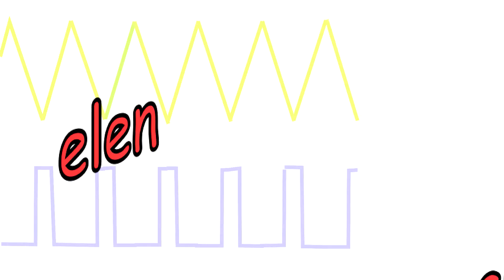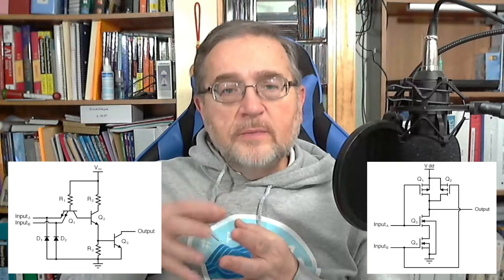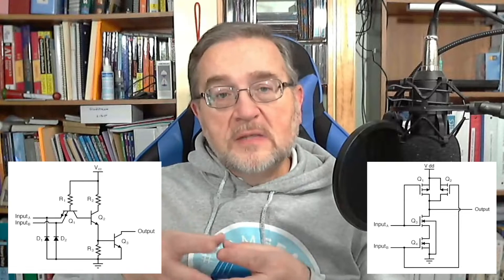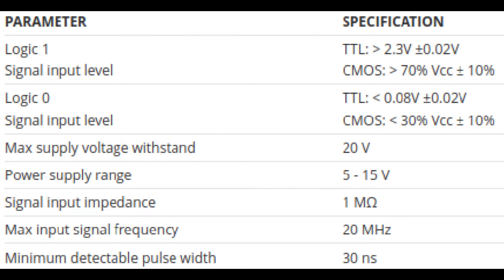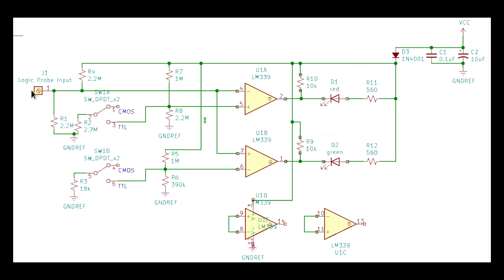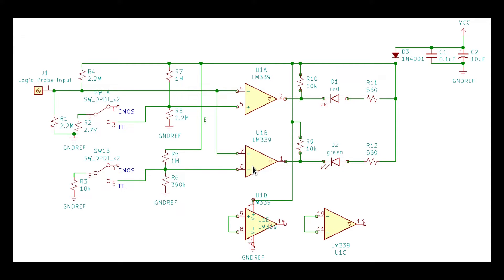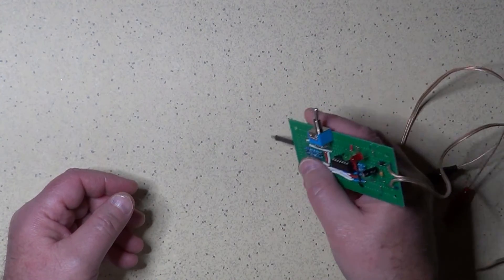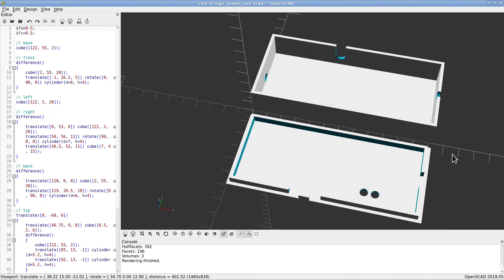Digital Electronics Fundamentals: Introduction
This is the introduction to the new series "Digital Electronics Fundamentals".

In all my previous videos, I mostly covered analog components and circuits, putting aside all the digital electronics. I believe it is time to fill this hole and, to do so, I decided to start a new series on fundamentals of digital electronics. In this series I will start from the very basics and I will move on illustrating first the building blocks of the digital circuits, and then continue the discussion introducing circuits more and more complex, like flip-flops, counters, multiplexers, and the like.

Each episode of the series will add a little more theory than the previous one, but will also showcase some digital circuit that you can build on your own to experiment on the subject.

In this video, we talk about the very basics, and we will show how to build a simple device that will be very useful in your own lab when working on digital devices: the Logic Probe.

Don't forget that the teamseas fundraising to clean the waters of our oceans is still in progress (until the very end of 2021). Head to their website for more information and to make a contribution.